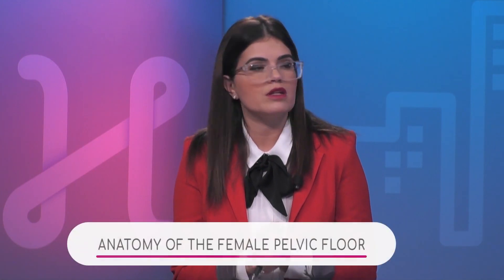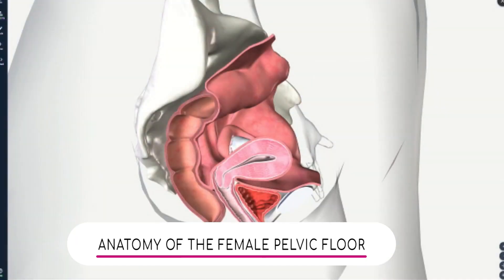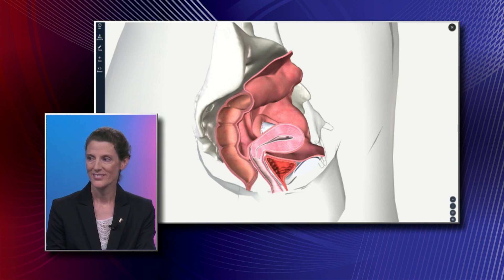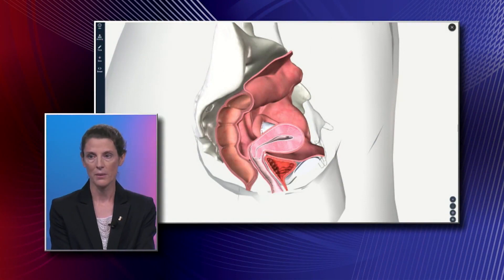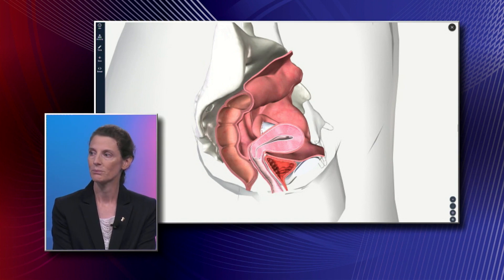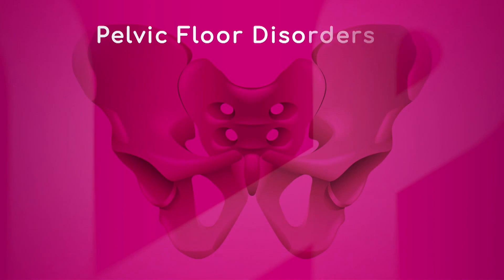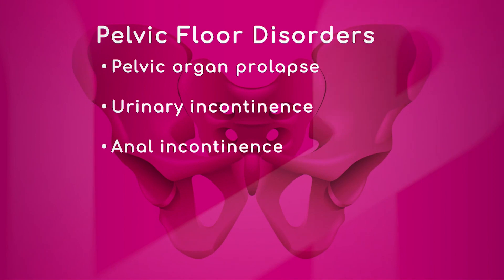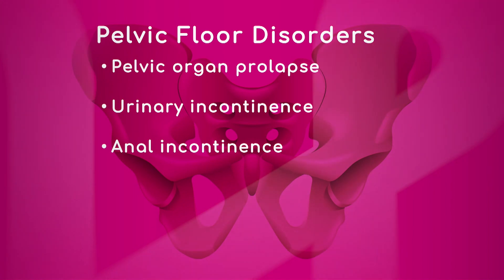Anatomy of the Female Pelvic Floor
Louise Gleason, PT, Physical Therapist with the Center for Women and Infants at South Miami Hospital, explains the pelvic floor has four main functions. The first one is the sphincter, which is the closure around the urethra, the vagina and the anus.

The second one is the support; it helps the muscles contract and lifts the bladder, the vagina and the anus. The third one is sexual, and the last one is stabilization, which is very important because the pelvic floor is a critical part of the core muscles.